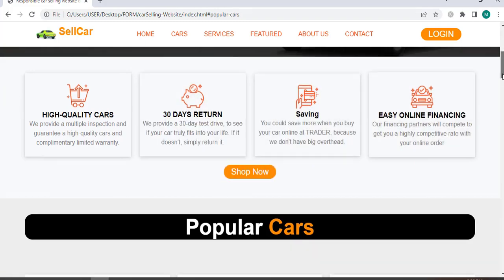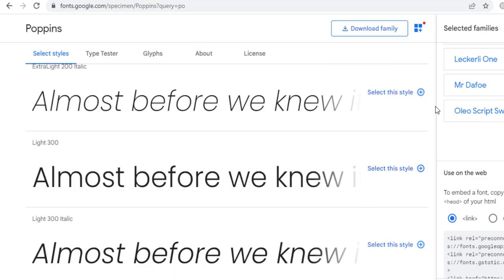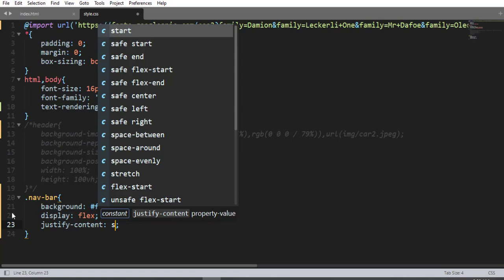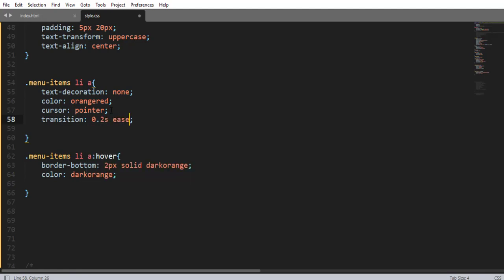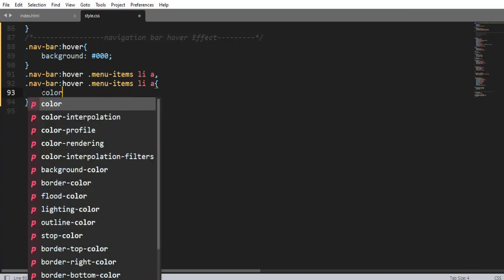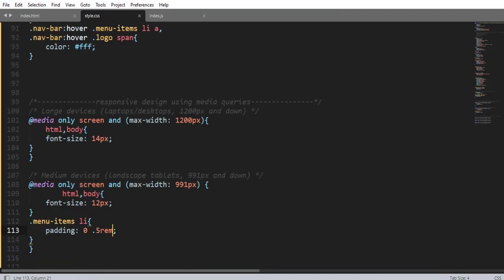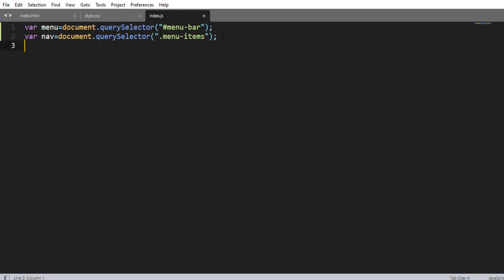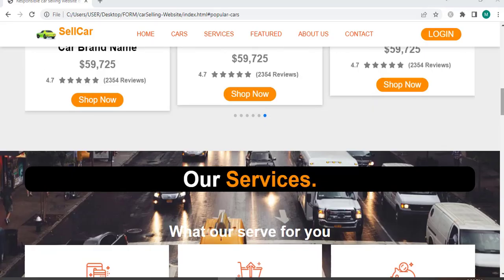Build and Deploy Ecommerce Website With HTML CSS JavaScript Full Responsive Ecommerce Course FREE#1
🚘 Create a Responsive Car Website Design Using HTML CSS & JavaScript
Create A Responsive Car Selling Website Design Using HTML - CSS - JavaScript || Step By Step
how to make a complete responsive car selling single page website design using html css and vanilla javascript from scratch.
create a complete responsive single page front end car selling / car dealership / car renting / car buying / vehicles template website design tutorial using html css and vanilla javascript.

the main feature of this website are:
✔ responsive header / navbar with toggle navbar menu and login form effect using vanilla javascript.
✔ responsive home / hero section with parallax hover effect using vanilla javascript.
✔ responsive vehicles touch mobile slider section using swiper.js
✔ responsive services section using css grid.
✔ responsive featured car section touch mobile slider using swiper.js
✔ responsive newsletter.
✔ responsive review / testimonial touch mobile slider using swiper.js
✔ responsive contact section using css flexbox.
✔ responsive footer section using css grid.